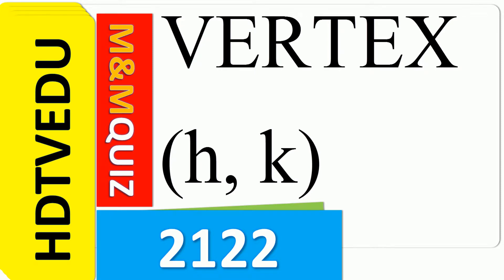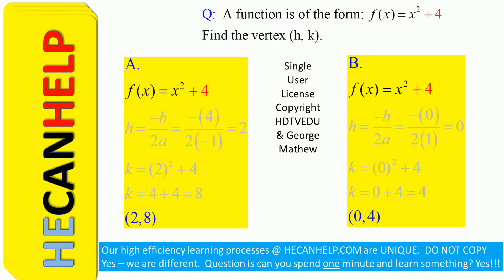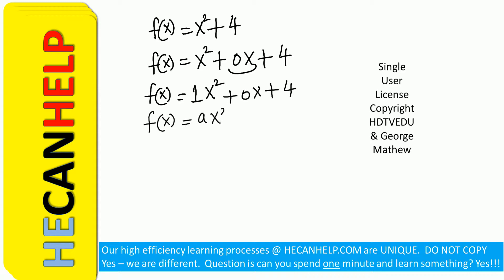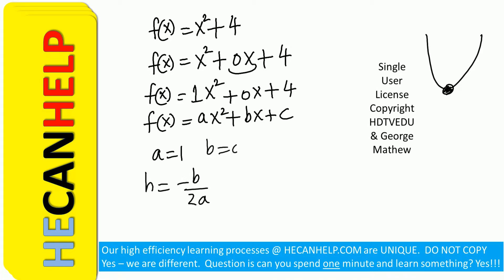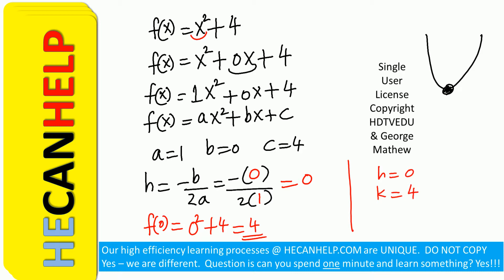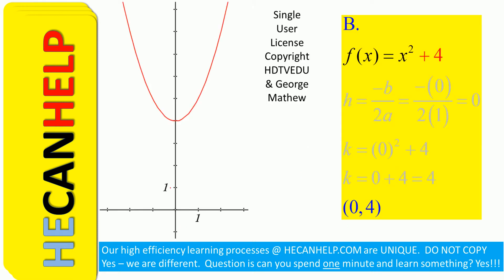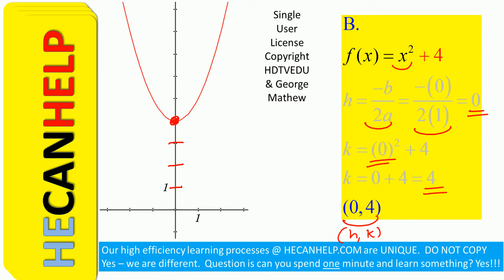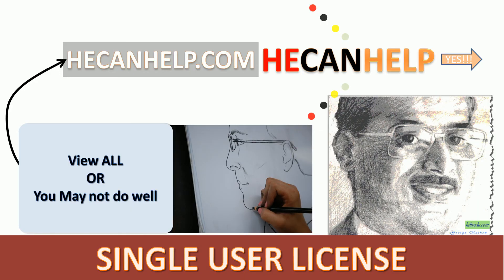2122 {HECANHELP.COM USA GEORGE MATHEW} Quadratic Functions Vertex (h, k) with Graph M&M Math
This video is dedicated to  Jelena Genčić for spotting the great tennis player Novak Djokovic at the early age of six (from Serbia).
Watch all or you may not do well.  Thank you: Youtube